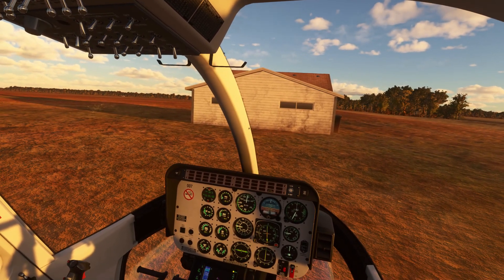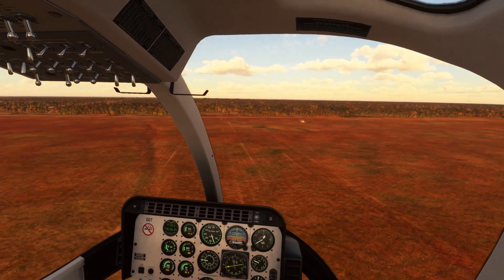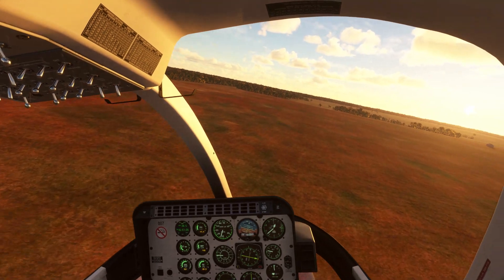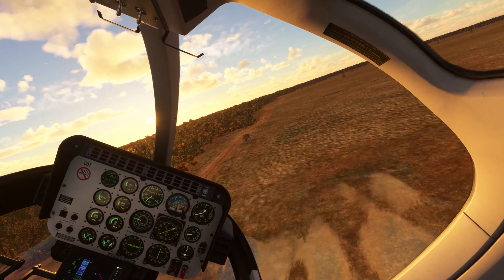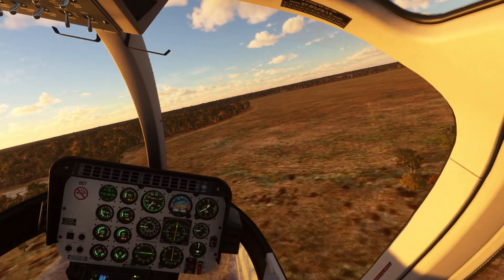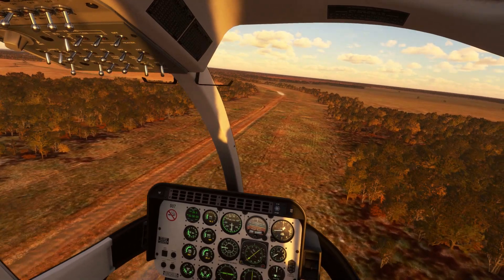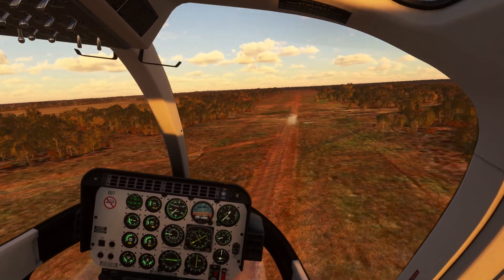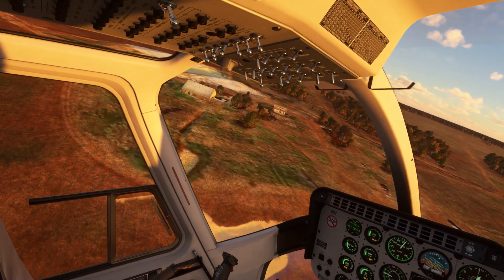Bore at Mogil on Purtles Road, Collarenebri, Australia --/o\-- Microsoft Flight Simulator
Flying the 'Water and Cotton' mission from Australia 3 in the MiGMan's World Tour series.

Explore the vast irrigation bores, reservoirs and ditches around Collarenebri, and fly over Moomin Gin.

--/o\-- MiGMan's World Tour --/o\--